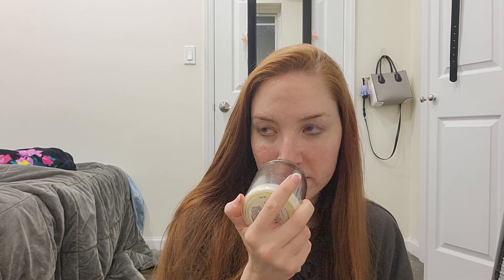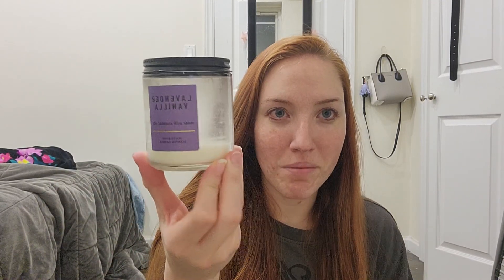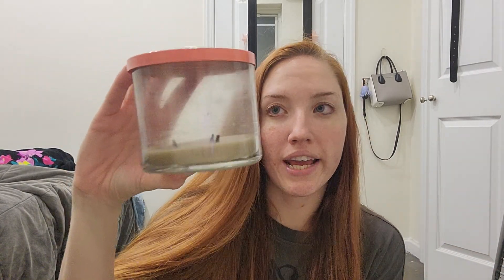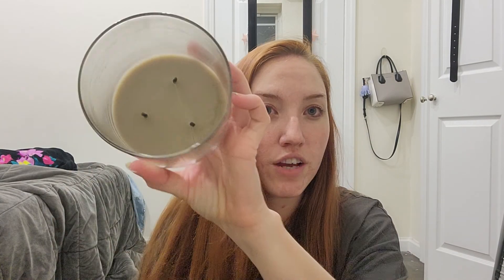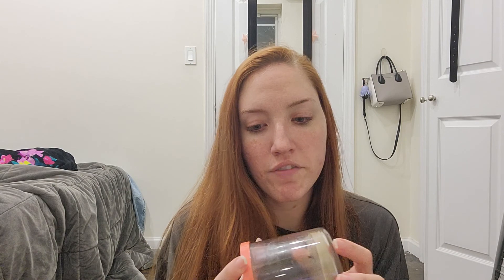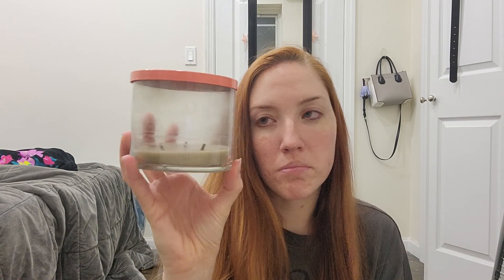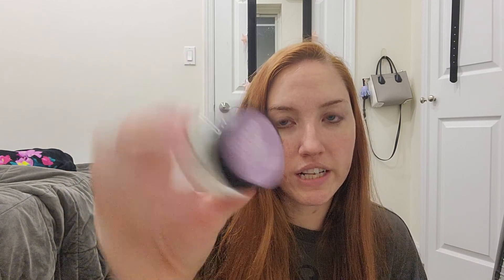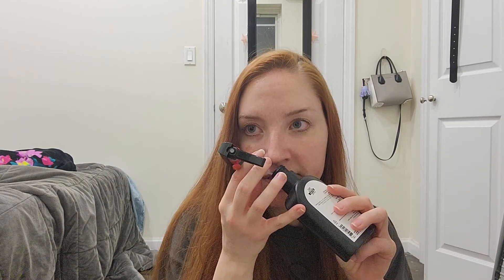Bath and Body Works May 2021 empties